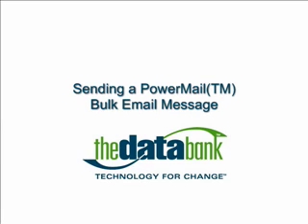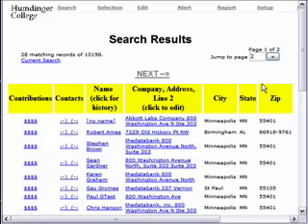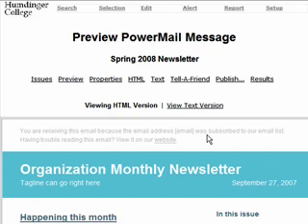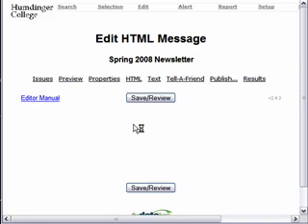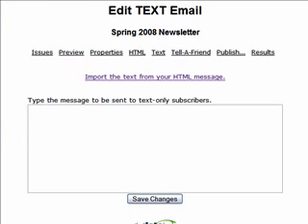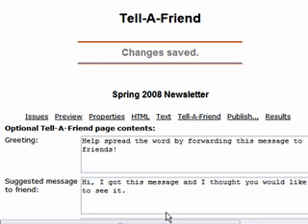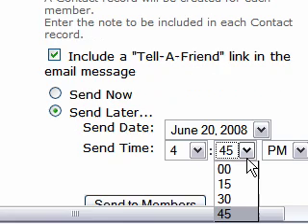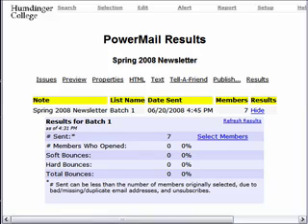Sending a PowerMail Bulk Email Message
This was designed to be a crash course on sending a PowerMail to a list of people from your Databank.